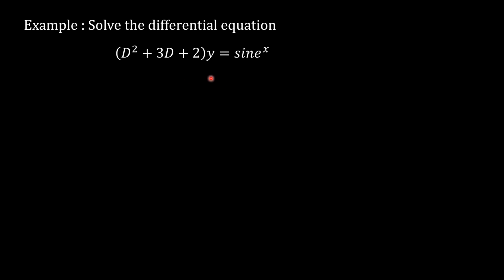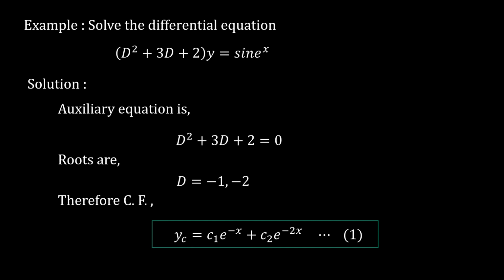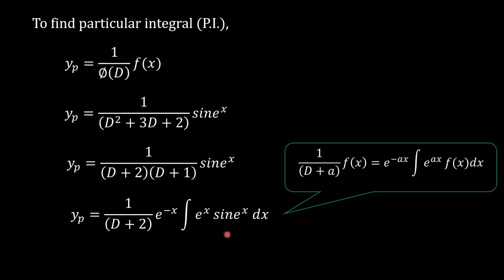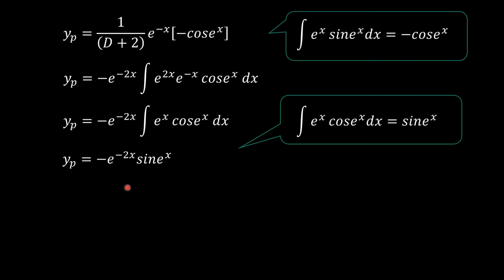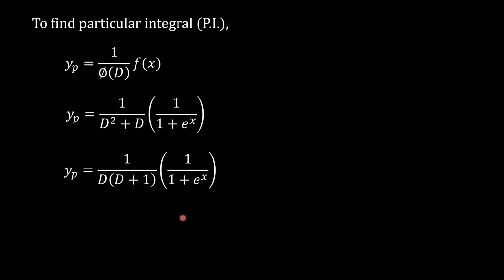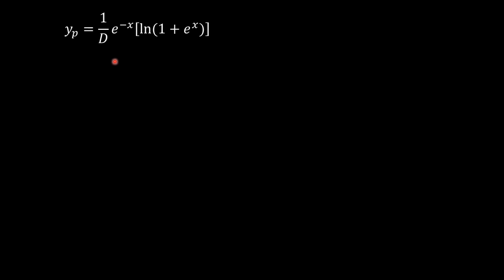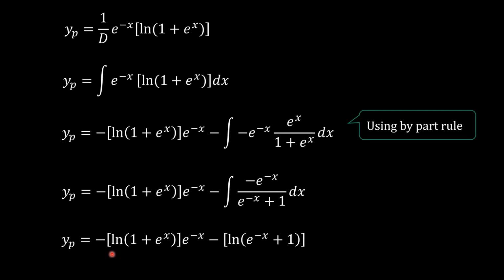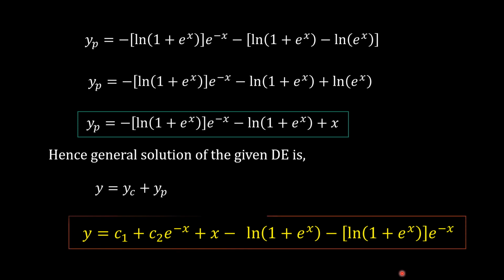Lecture 05_Examples on General Method